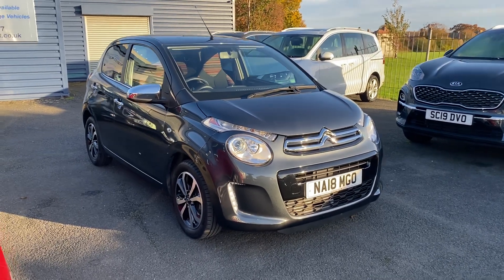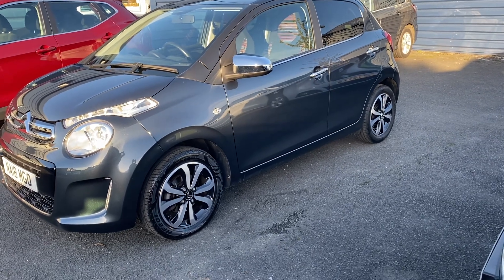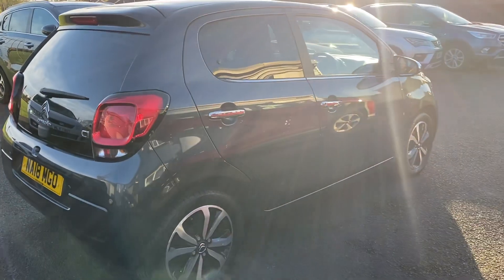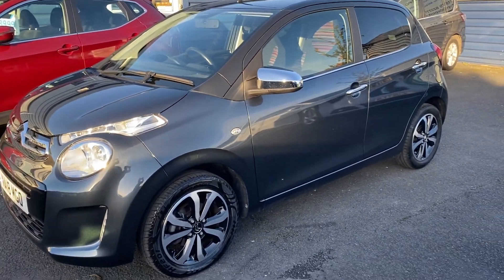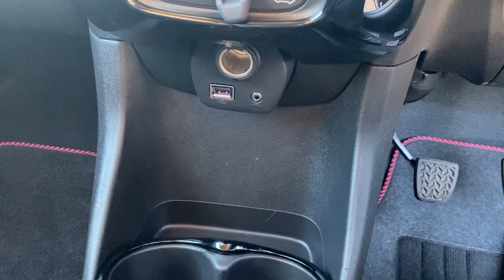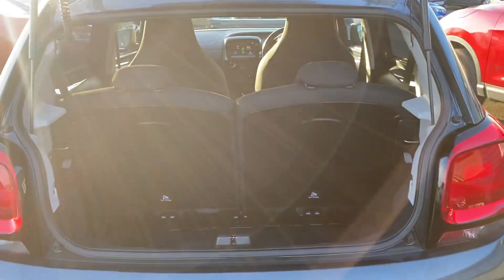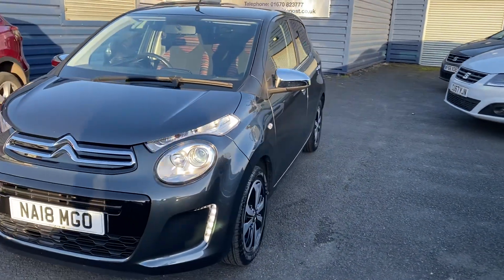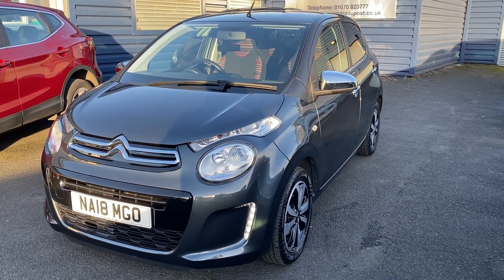Citroen C1 1.0 VTi Flair Euro 6 5dr 2018 (18) 7,000 miles PetrolManualGreyCarULEZ